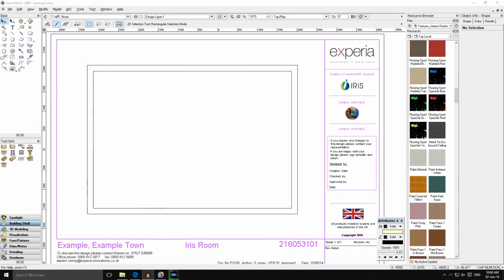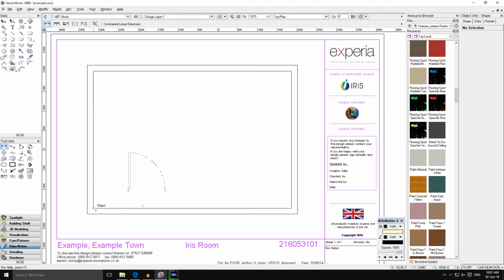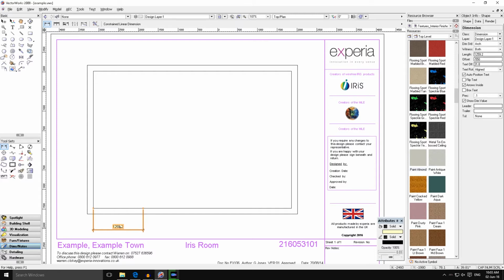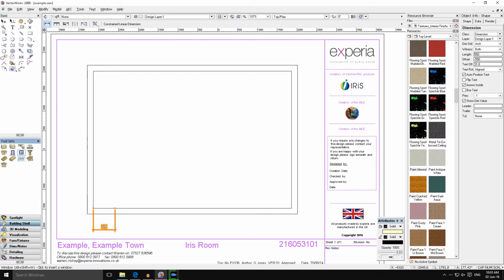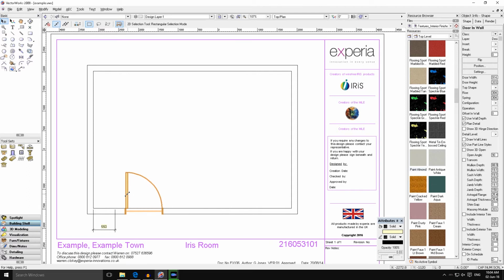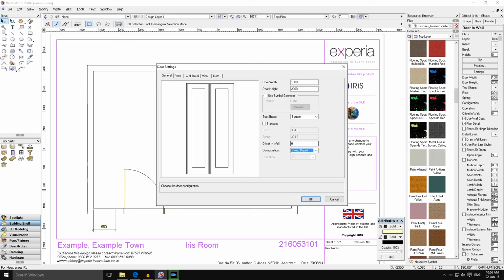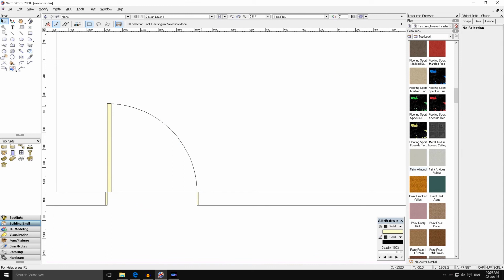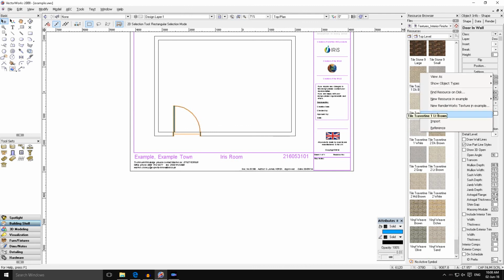Inserting Doors and Changing their properties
Hello all,

In this video we look at inserting and door, changing its properties and positioning it accurately